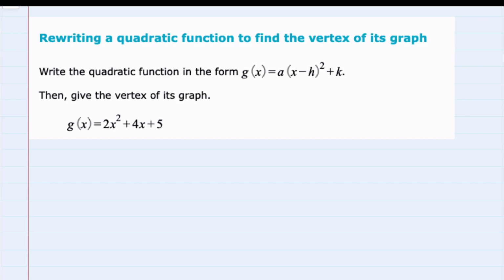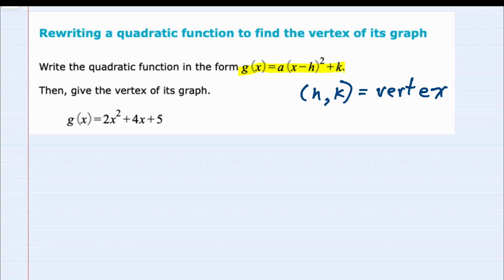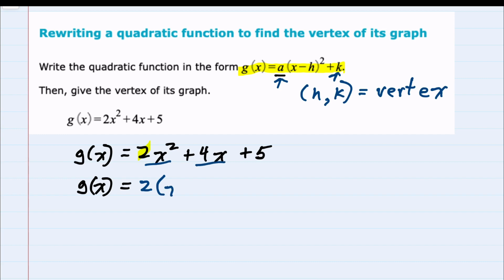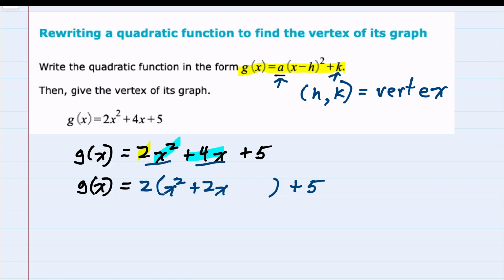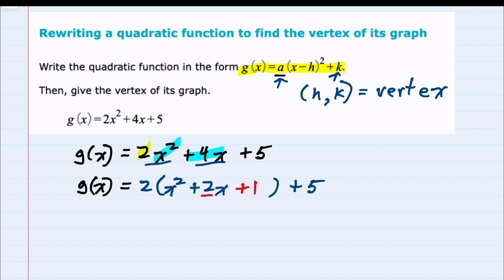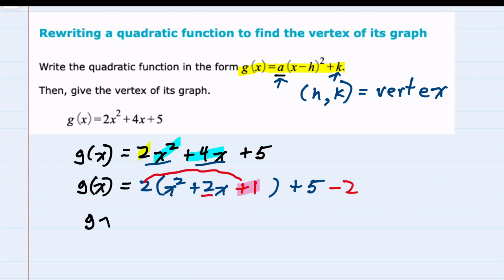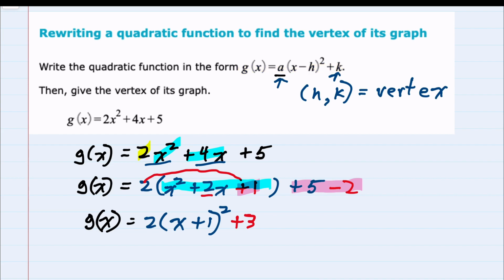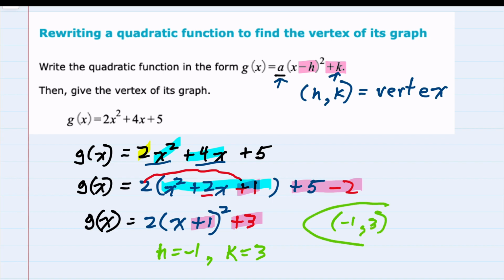ALEKS | Rewriting a quadratic function to find the vertex of its graph